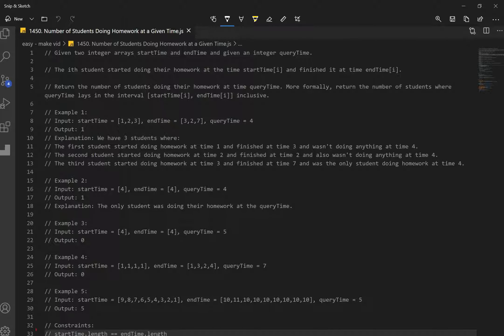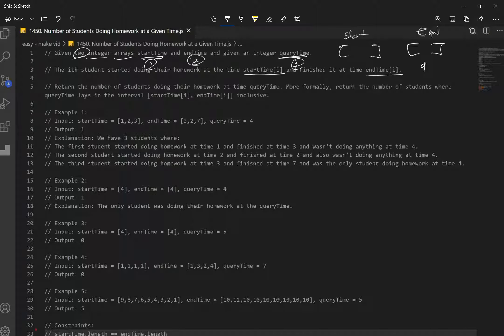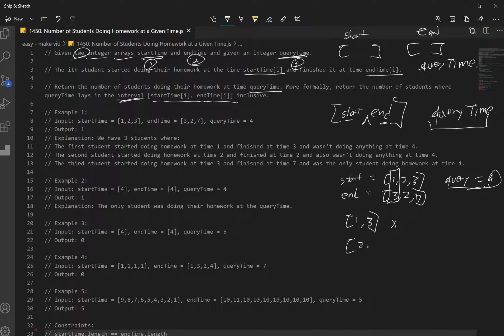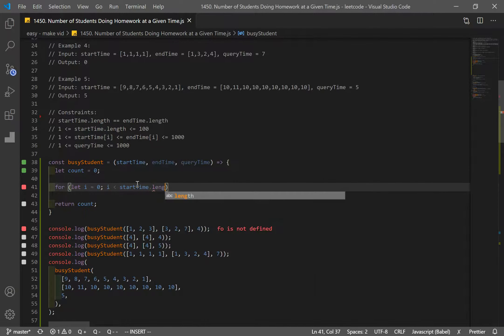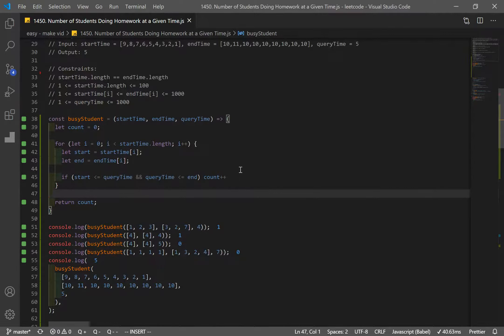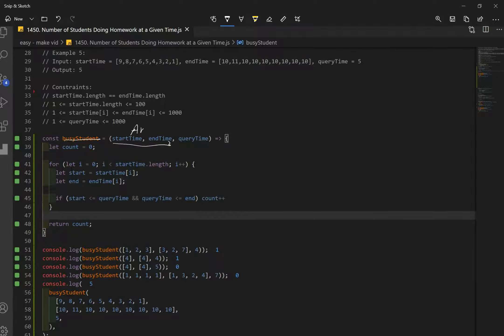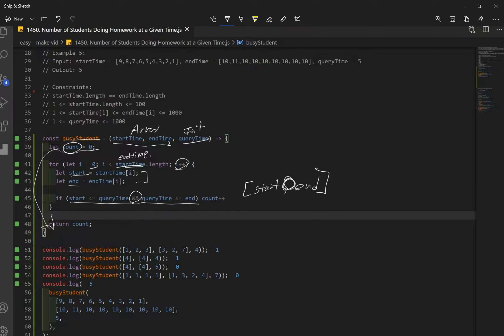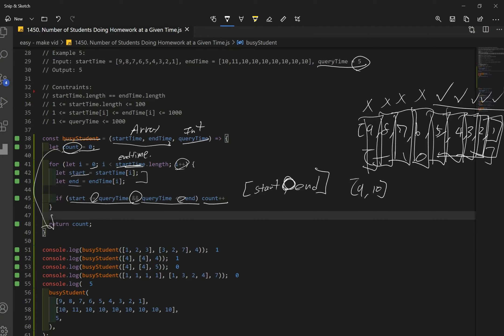leetcode - 1450 Number of Students Doing Homework at a Given Time JavaScript Solution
Given two integer arrays startTime and endTime and given an integer queryTime.

The ith student started doing their homework at the time startTime[i] and finished it at time endTime[i].

Return the number of students doing their homework at time queryTime. More formally, return the number of students where queryTime lays in the interval [startTime[i], endTime[i]] inclusive.